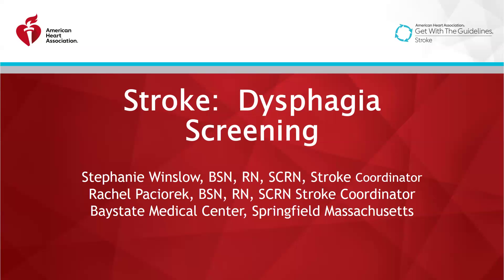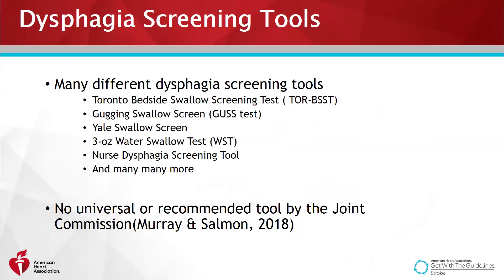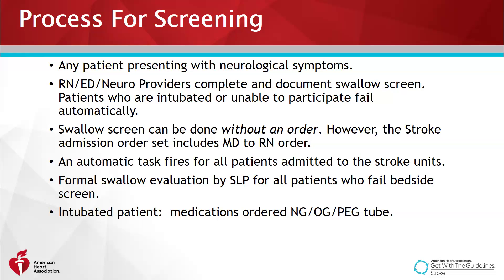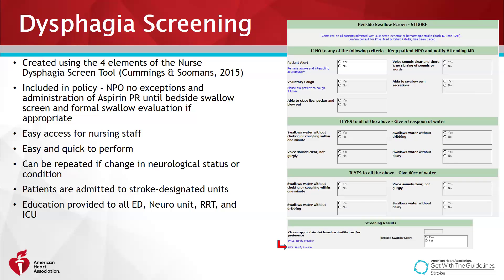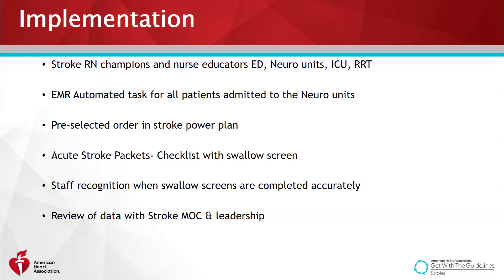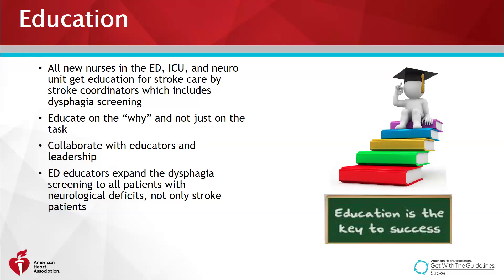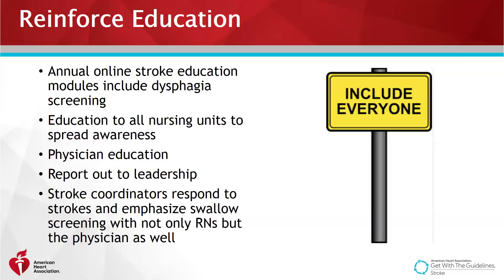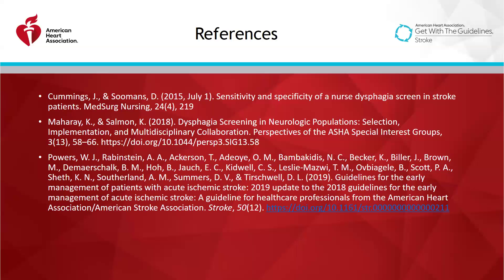Dysphagia Screening: Model Share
Volunteer speakers Stephanie Winslow, BSN, RN, SCRN, and Rachel Paciorek, BSN, RN, SCRN, Stroke Coordinators from Baystate Medical Center, provide a model share of the dysphagia process for stroke patients. Viewers can watch this video to learn the hospital’s method for enhancing compliance on the dysphagia metric within Get With The Guidelines – Stroke®.